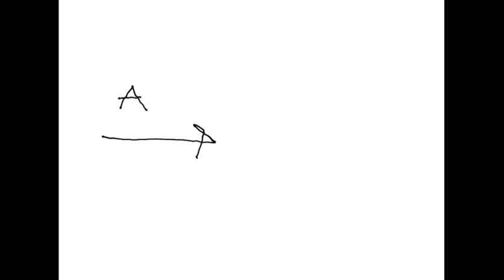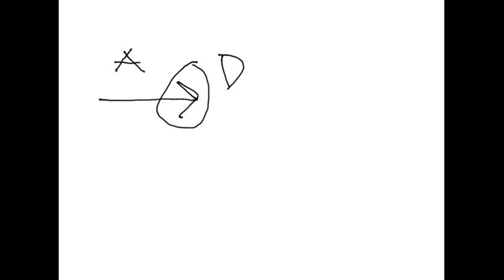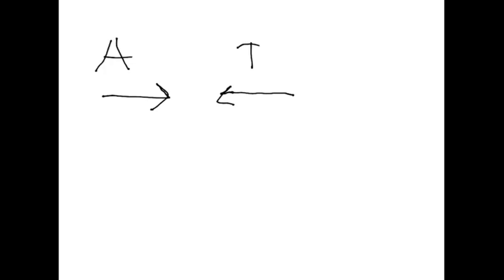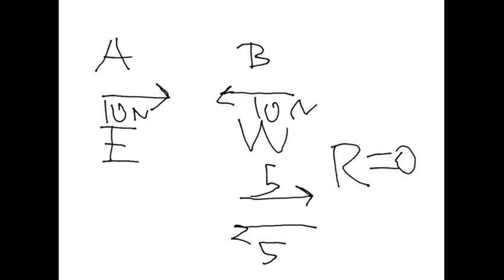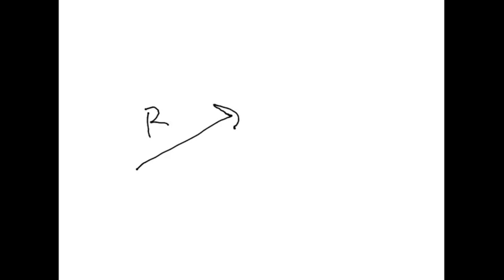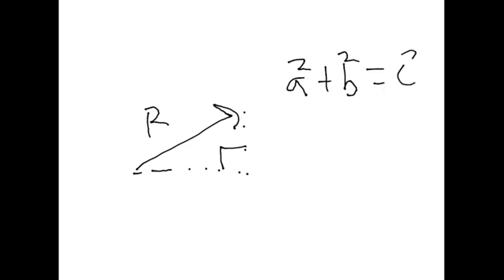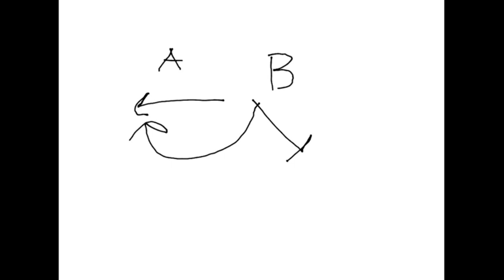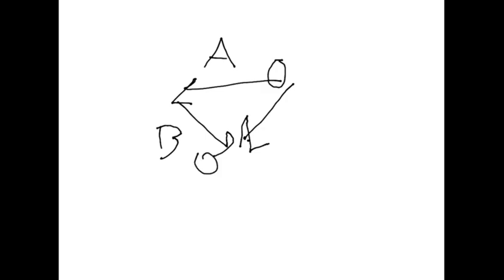Vectors Explained In Simple Terms| Elementary Physics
This Video explains vectors and its relavant terms. The magnitude, direction, addition, and subtraction. The horizontal, vertical component of vector are also explained. High School, College, MCAT, SAT Subject, AP Physics level

By the way, not to confuse anybody but vector A at 0:39 is heading EAST, not west.